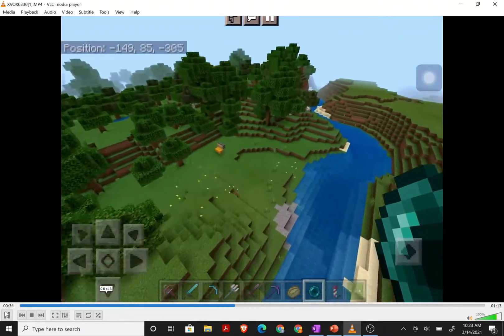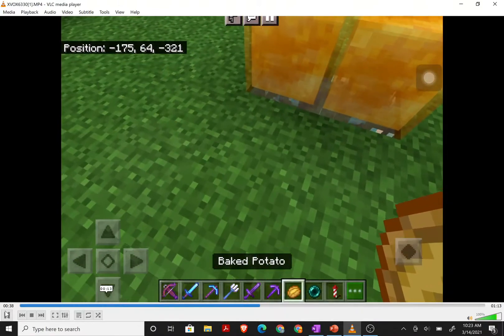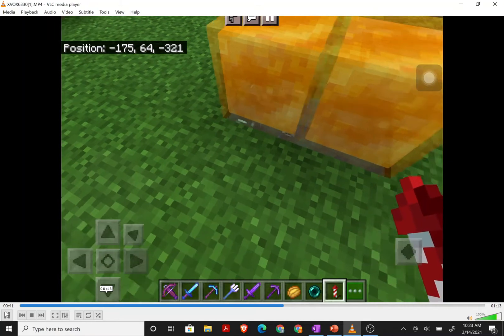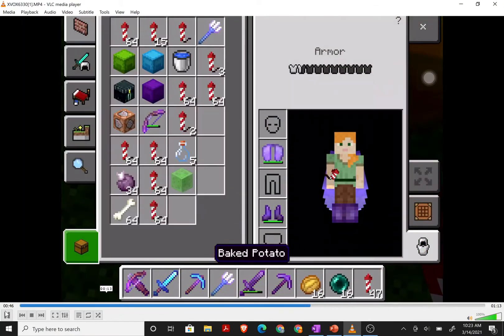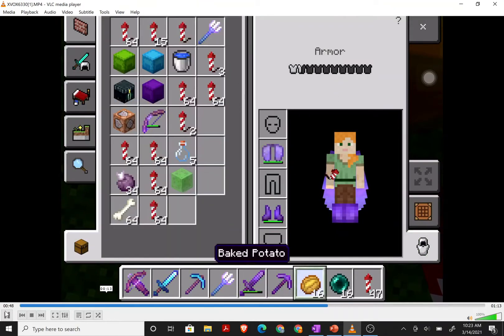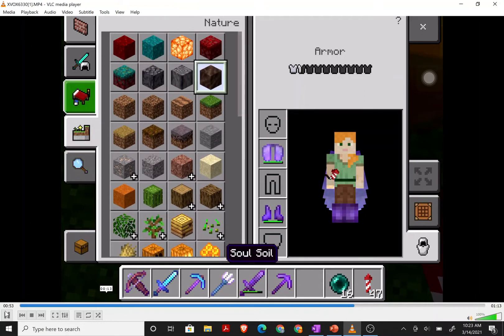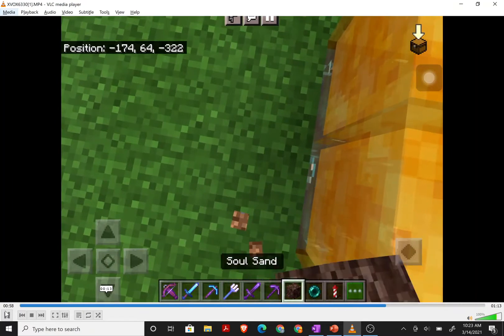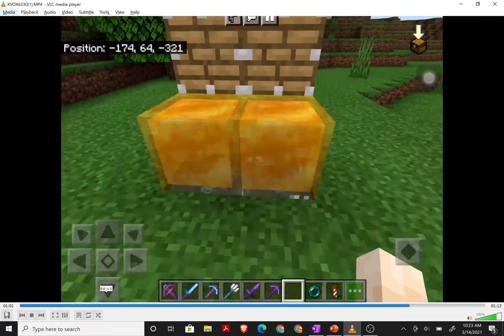Honey Pearl Stasis Chamber?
this is part of a video series that I made for the younger viewers
as always have a nice day